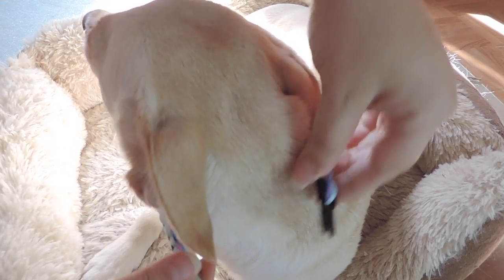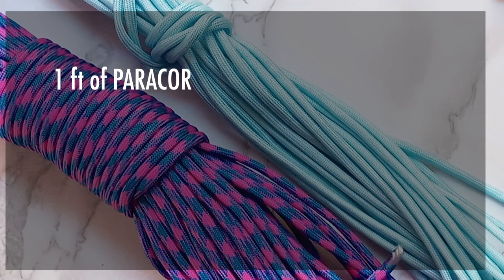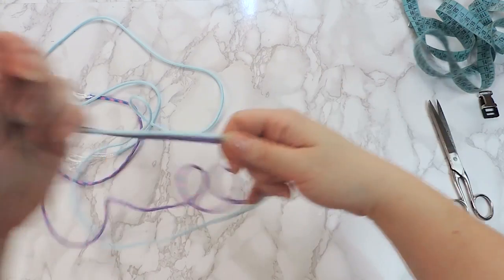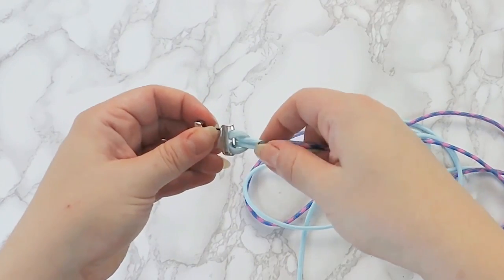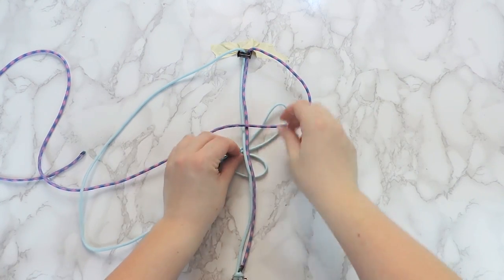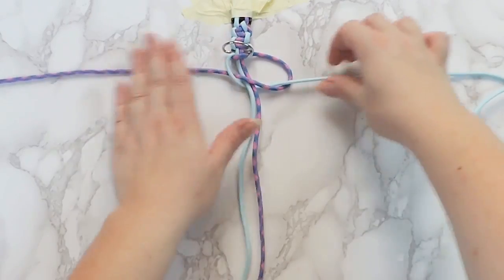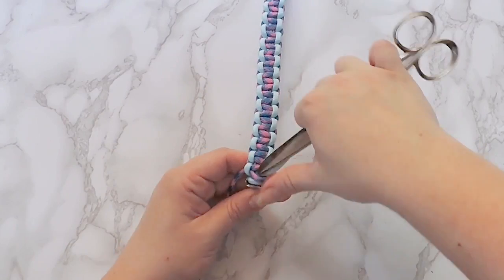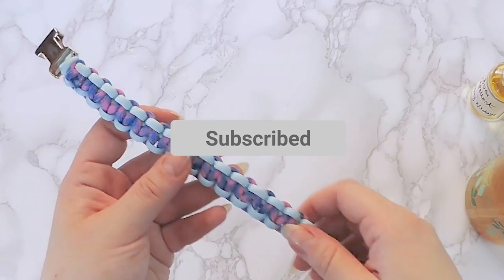🐾 🐶 How to Make a Dog or Cat Collar for Your Furry Friend 🐾 🐱 | Easy and Beginner Friendly 🤩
Make a unique paracord dog collar under 30 mins FULL INSTRUCTION

Some of the links above are affiliate links, which means that if you click through them and decide to make a purchase, we will receive a small commission at no extra cost to you.

➡ ABOUT US👯‍♀️:

Love,
Trendy Mami